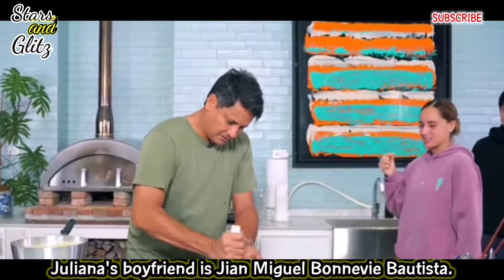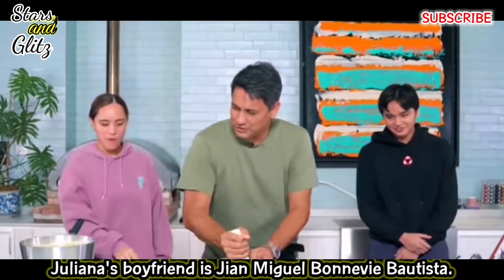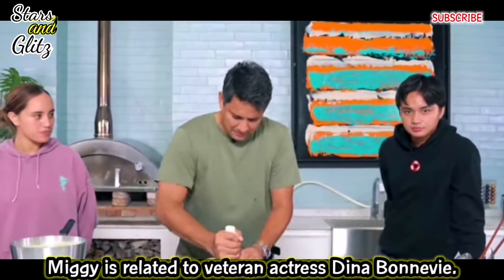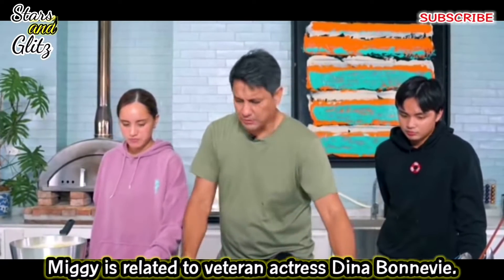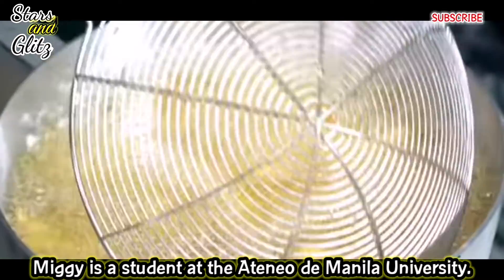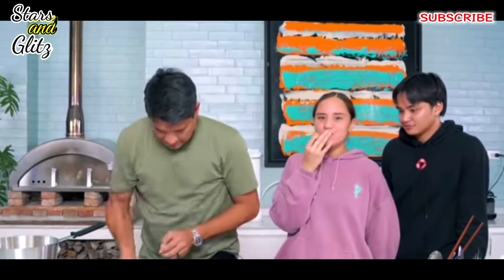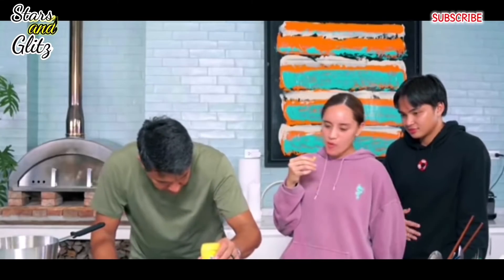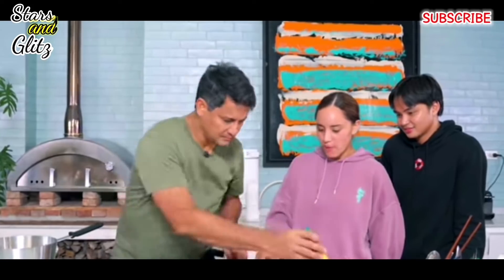Juliana Gomez boyfriend bonding with dad Richard ✨ STARSandGlitz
Thank you and hope you enjoyed watching!